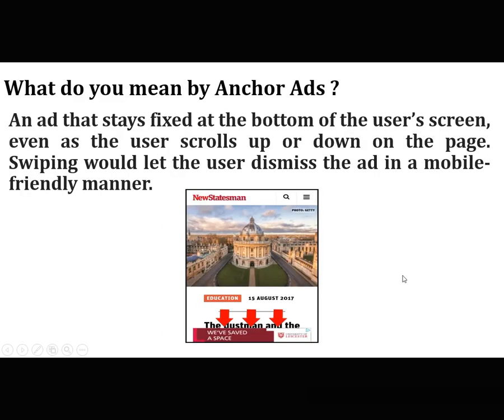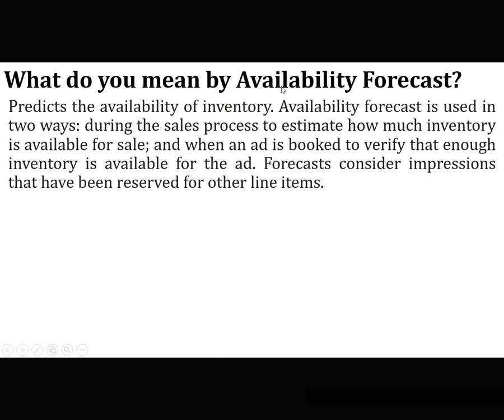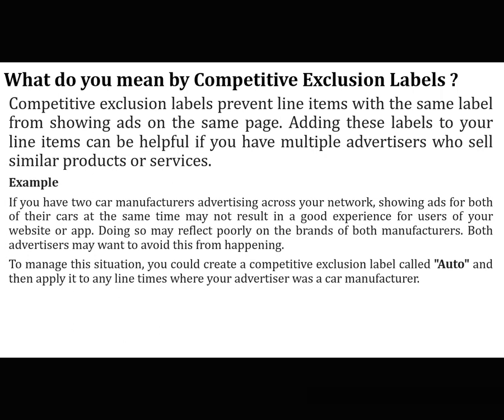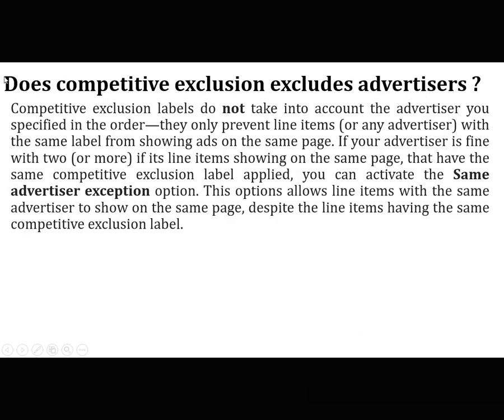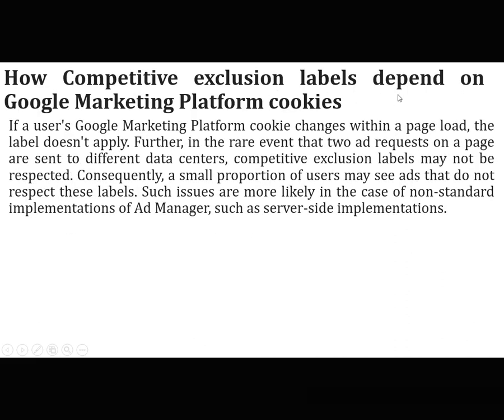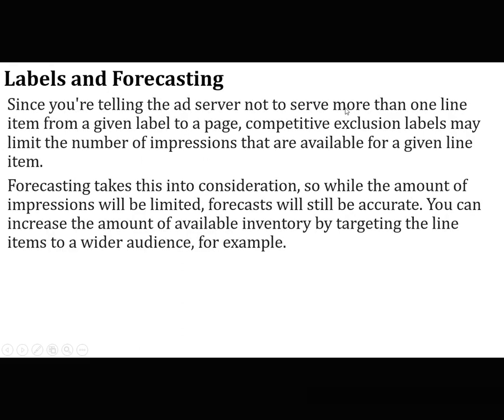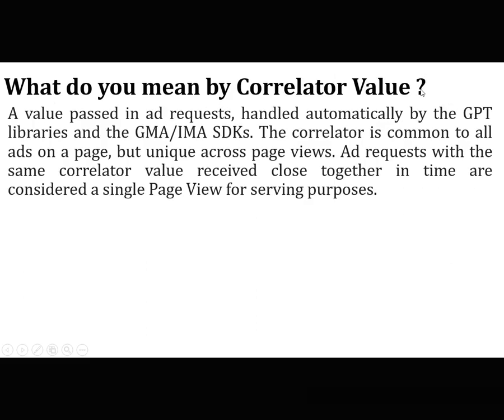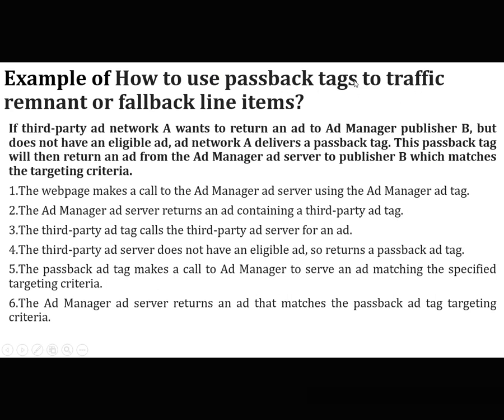Programmatic Advertising Question Series (Part 8)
In this part 8 of Programmatic Advertisng Question Series , we will discuss the following questions:
1. What do you mean by Anchor Ads ?
2. What do you mean by Asynchronous Code?
3. What are the GPT request modes under Asynchronous Rendering?
4. What do you mean by Audience Extension?
5. What do you mean by Availability Forecast?
6. What do you mean by Competitive Exclusion Labels ?
7. Does competitive exclusion excludes advertisers ?
8.How Competitive exclusion labels depend on Google Marketing Platform cookies?
9.Does using Labels stops Roadblocks ?
10.Labels and Forecasting.
11.What do you mean by Backfill?
12.What is a Beacon?
13.What do you mean by Bumper Ad ?
14.What do you mean by Child Publisher?
15.What do you mean by Content Bundle ?
16.What do you mean by Correlator Value ?
17.What do you mean by Creative Wrapper ?
18.What do you mean by a Wrapping Order?
19.What do you mean by Daisy chaining?
20.What are PassBack tags?
21.How to use passback tags to traffic remnant or fallback line items?
22.Example of How to use passback tags to traffic remnant or fallback line items?
23.Use passback tags to serve ads on another publisher's website
24.For Example Use passback tags to serve ads on another publisher's website.